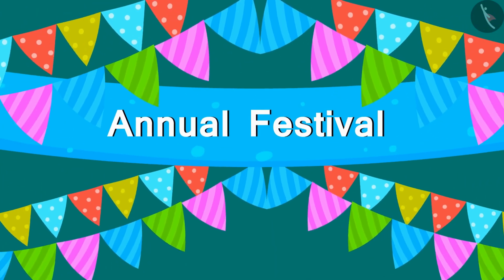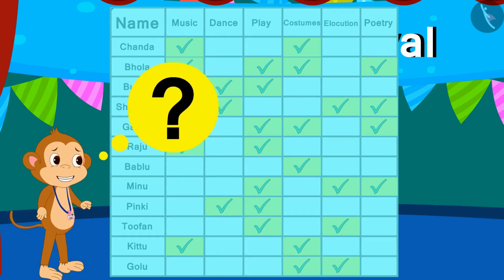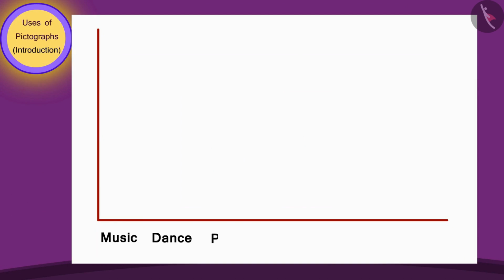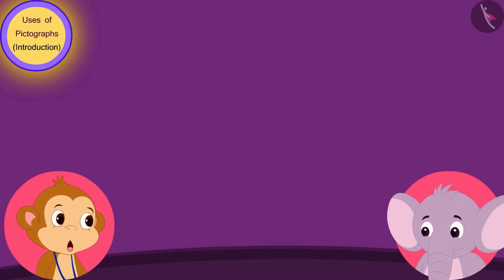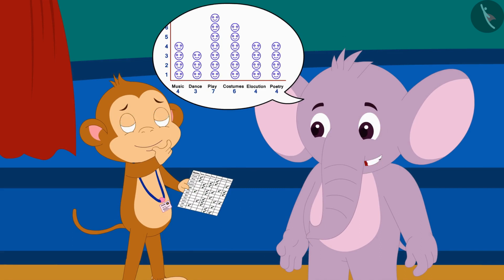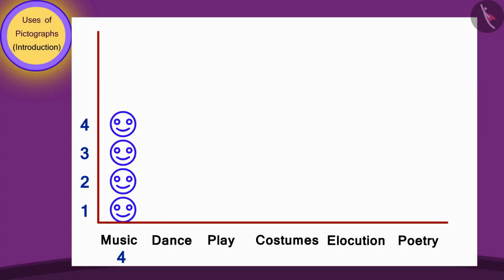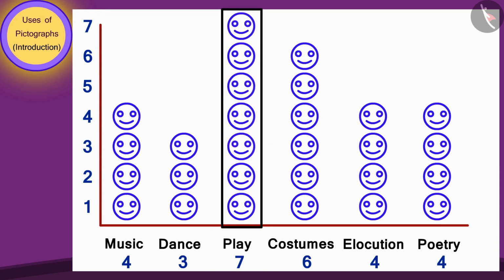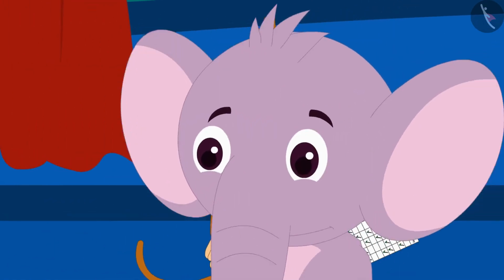Smart Charts: Pictograph | Part 1/2 | English | Class 3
Smart Charts: Pictograph | Part 1/2 | English | Class 3 |  | NCERT |

Smart Charts: Pictograph | Data Handling | Grade 3 | NCERT | Smart Charts

Welcome to part 1 of Smart Charts: Pictograph. In this video, we will discuss the concept of Smart Charts: Pictograph.